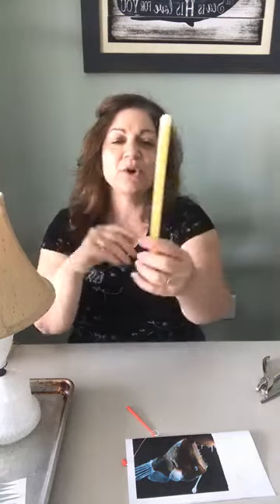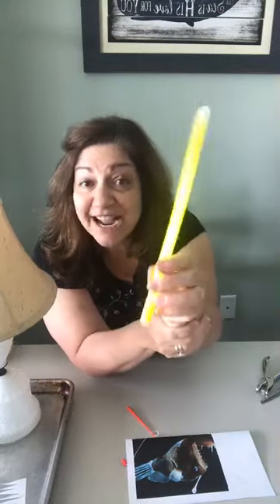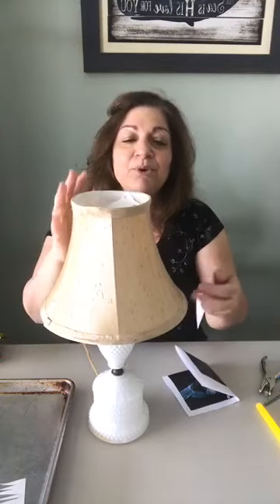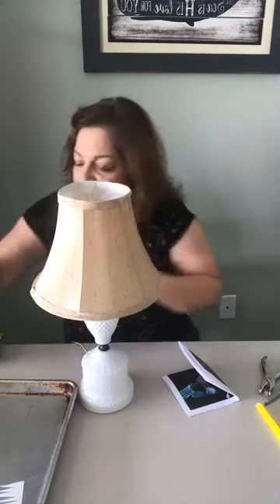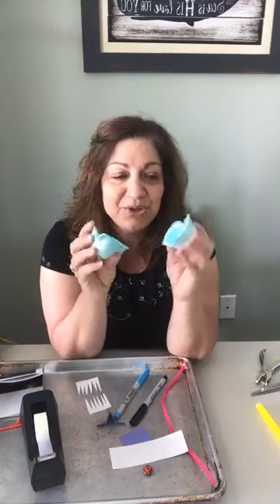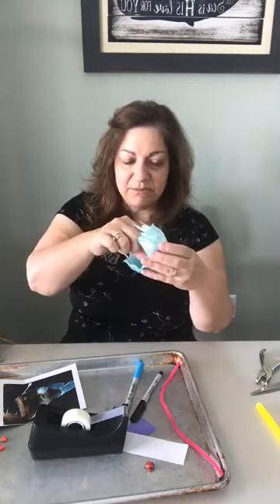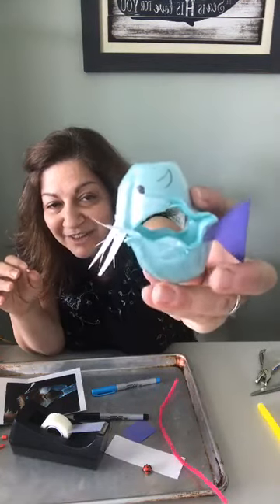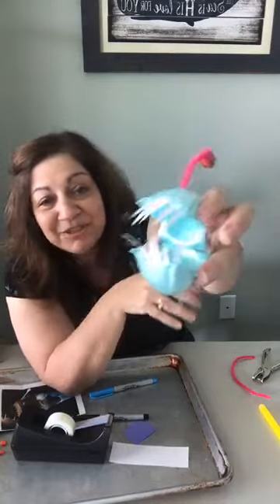Episode 18 Let's Learn About Bioluminescence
Today we talk about why and how ocean organisms bioluminesce. You can see a demonstration of how they use it for camouflage, and we make our own model of a deep sea anglerfish using simple household materials!